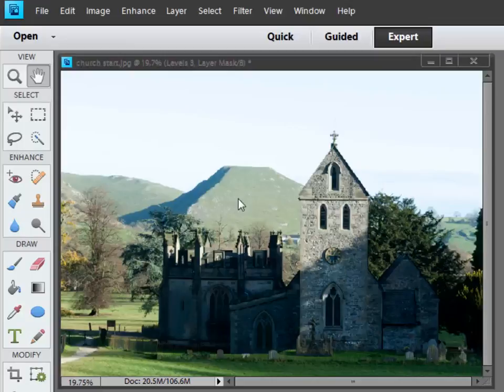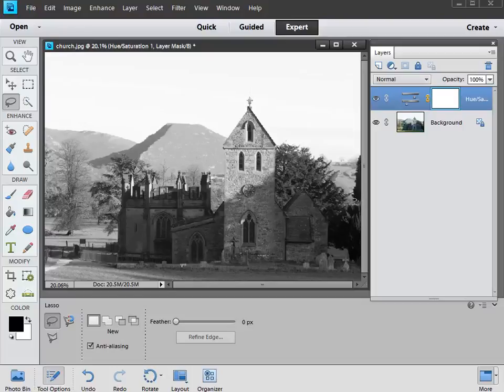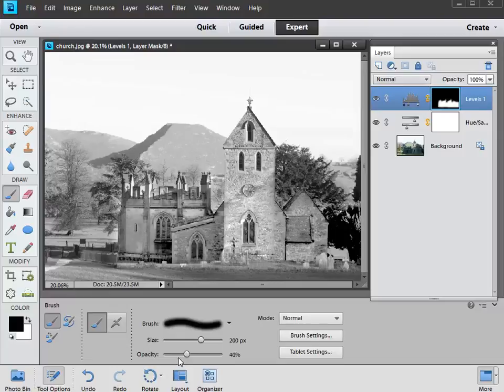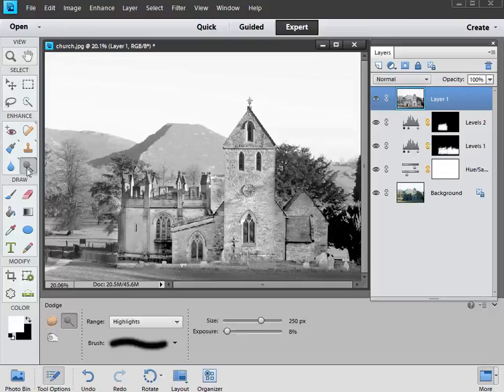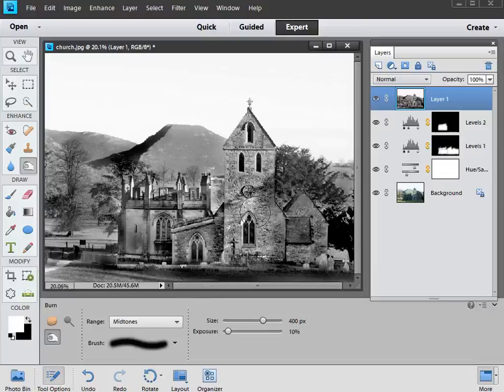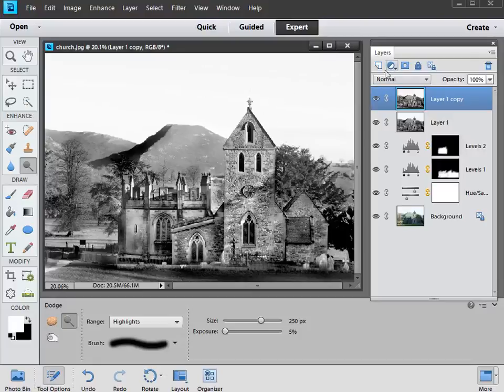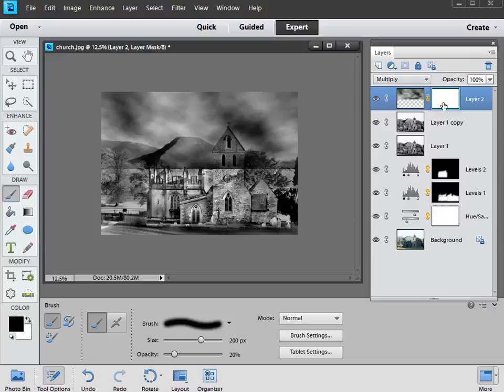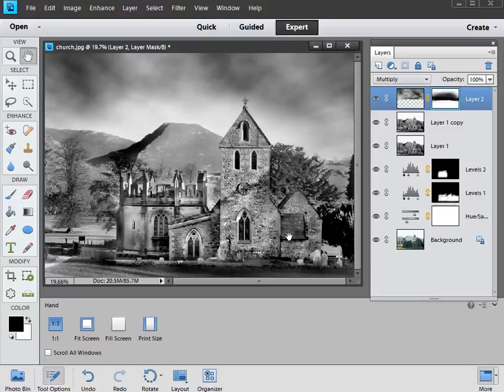How to remove harsh shadows in Photoshop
If you create an image you’re happy with, be sure to share it with us We enjoy seeing the images you’ve made and there’s always a chance you’ll be featured in the magazine!

To find out more about what we’re up to, don't forget to follow us on Twitter If you’re looking for feedback on your shots, why not share them on our Facebook where other readers can see and comment on your shots?

This is a video by Digital Photo magazine, the UK's premier photography and Photoshop magazine. We're published in the UK by Bauer Media. If you're not familiar with Digital Photo, you can find out more about our publication at:

Bauer Media's portfolio of over 80 influential media brands connect over  twenty two million UK adults with excellent content whenever, wherever and however they want. Our award-winning brands include heat, Closer, GRAZIA, Magic 105.4, Kiss, Q, KERRANG!, PARKERS, MATCH, MCN and FHM: all delivering must-have
entertainment and information to diverse and valuable audiences.